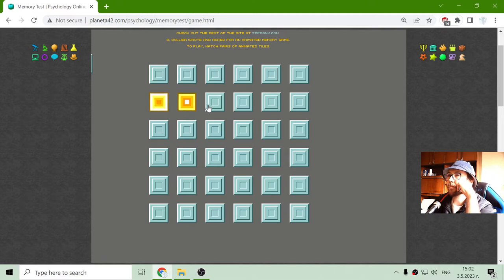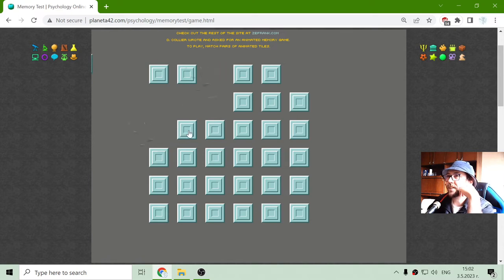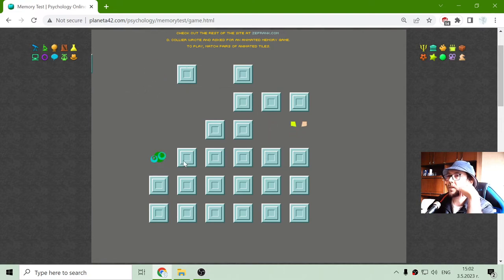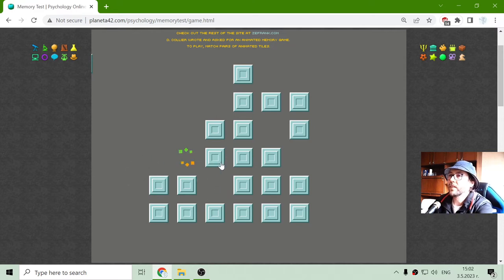Animated Tiles Memory Test - Fun Psychology Homework 🧠🎥🎓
Fun gameplay video, where I try to sort a type of memory practicing game.